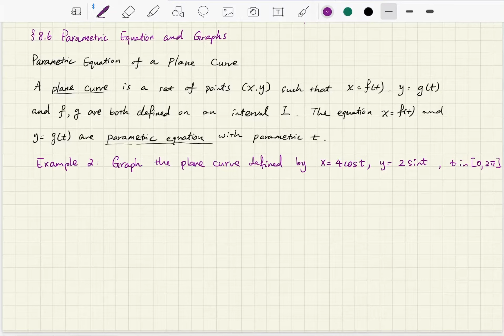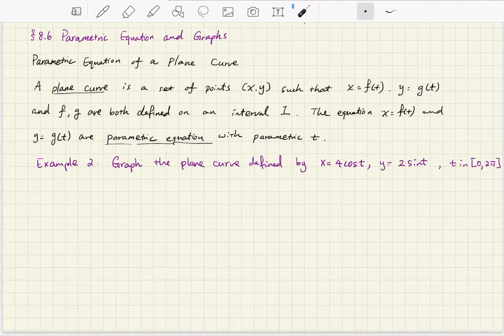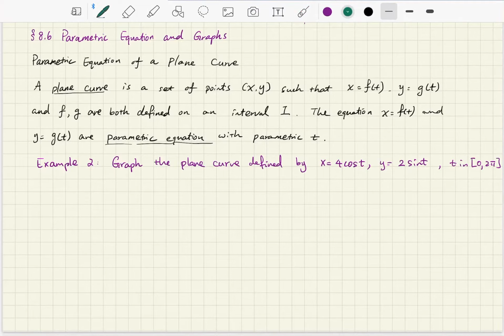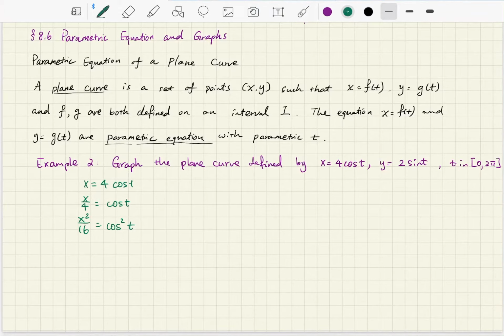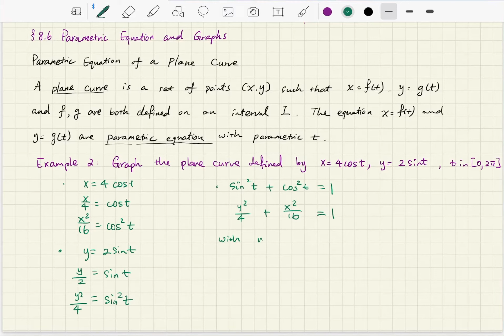8.6 - example 2